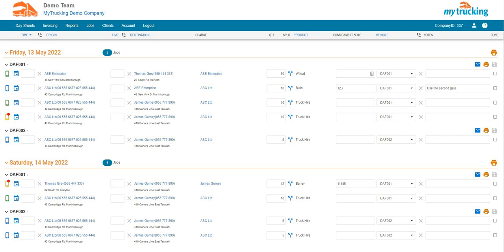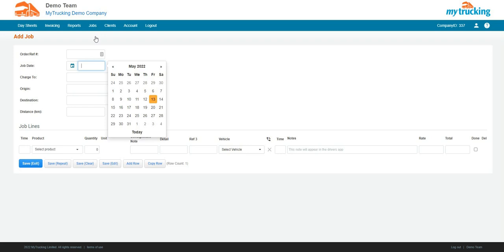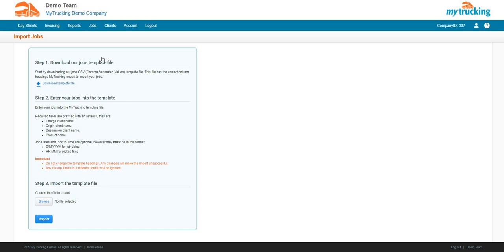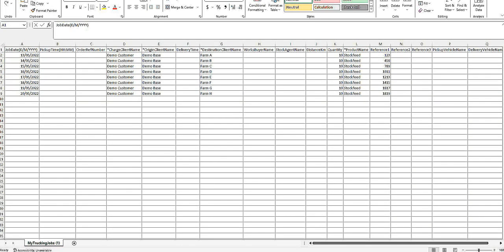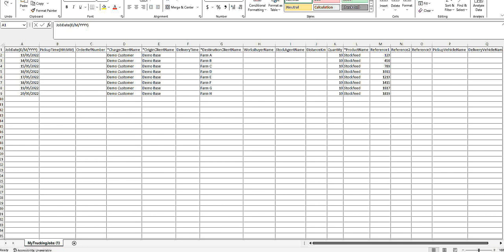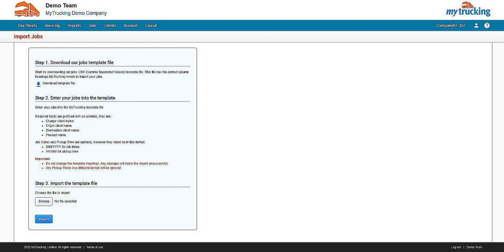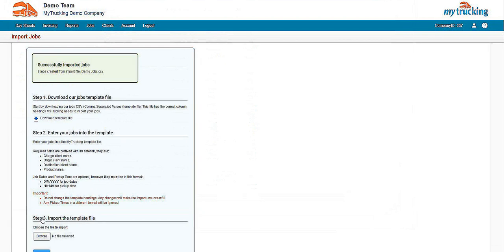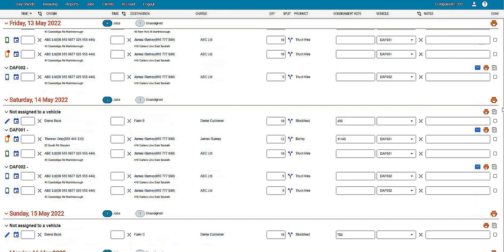MyTrucking - Job Import Process